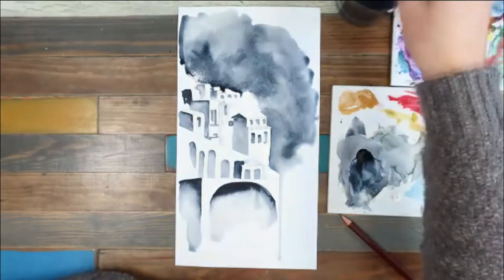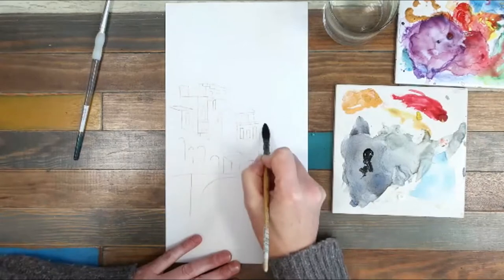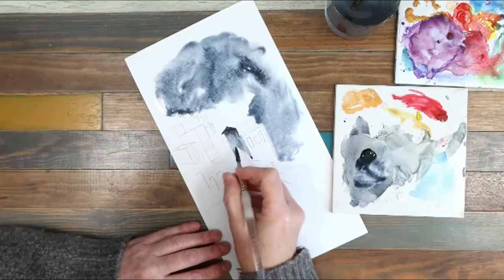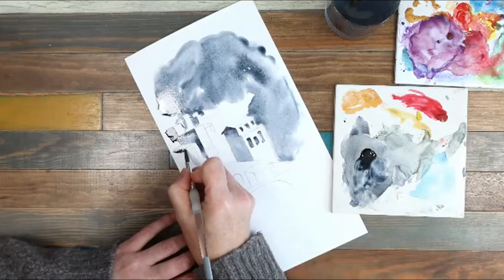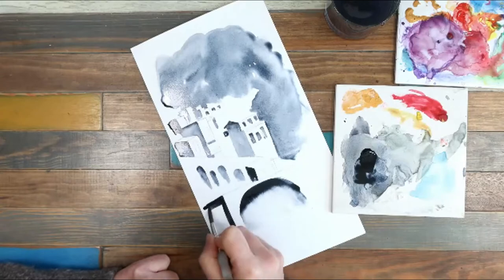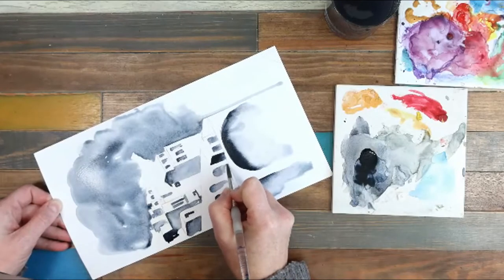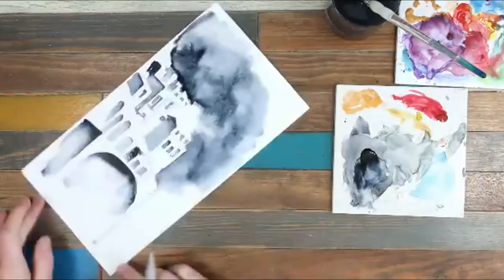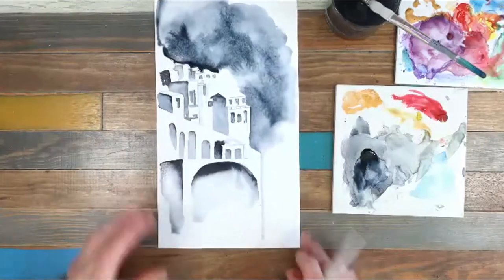Watercolour - simple negative painting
Quite a simple way to explore negative shapes with watercolour. Take your time to get the details right and see your image pop into 3D!

For this project you will need:
• Watercolour paints (any colours)
• HB pencil
• Brushes and pots
• A design of your choice
This project should take between 30 – 90 minutes.

Share what you create after watching this video, on the 'Student Chatroom'
I can't wait to see your artwork!

Don’t forget to sign up to my newsletter for monthly art prompts and news